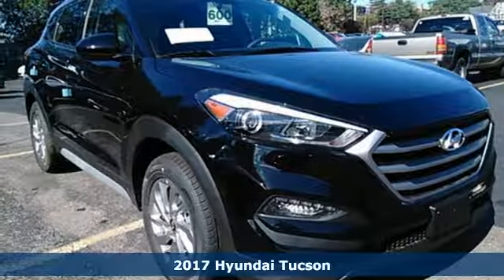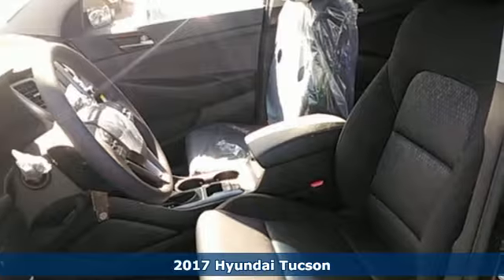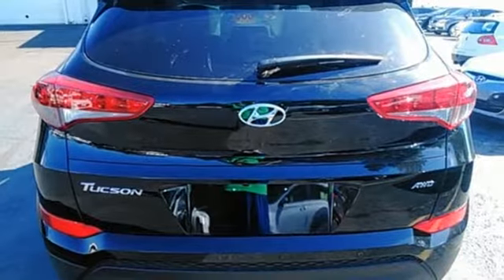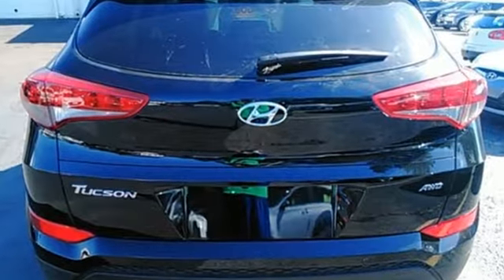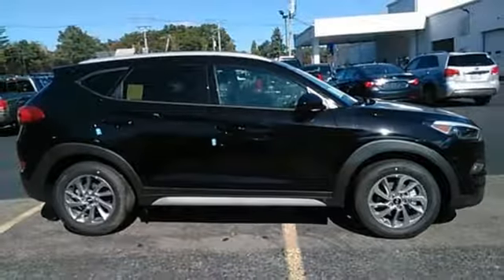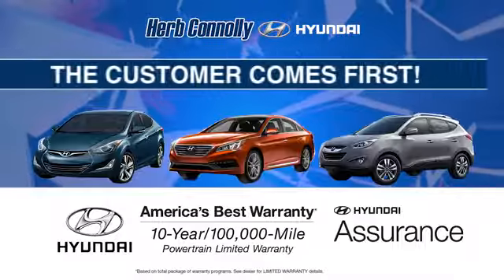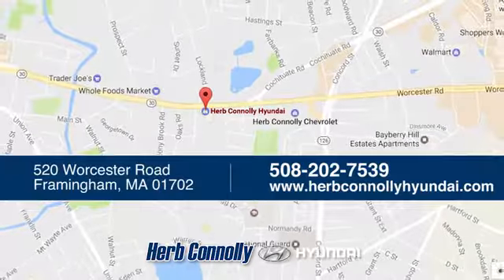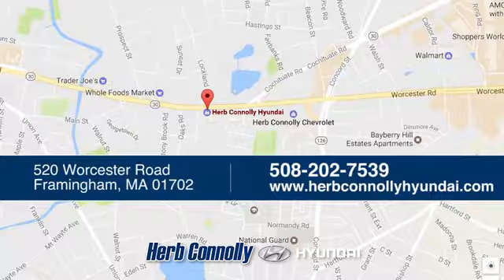New 2017 Hyundai Tucson Framingham, MA #15600 - SOLD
Year: 2017
Make: Hyundai
Model: Tucson
Trim: SE
Engine: 2.0L DOHC
Transmission: 6-Speed Automatic with Shiftronic
Color: Black
Interior: Black
Stock #: 15600
VIN: KM8J3CA4XHU545475
Active On-Demand AWD System w/ AWD Lock, Bluetooth Hands-Free Phone System, Drive Mode Select, Power Driver Seat w/ Power Lumbar Support, LED Headlight Accents, LED Daytime Running Lights, Foglights (Halogen), Roof Side Rails, Driver's Auto-Down/Up Power Window, Dual Illuminated Vanity Mirrors, Glove-Compartment Light, 5-inch Color Touchscreen Audio Display with Rearview Camera, AM/FM/CD/MP3 Audio System w/ iPodA®/USB and Aux Input Jacks, SiriusXMA® Radio, YES EssentialsA® Stain & Odor Resistant Cloth Seats, Downhill Brake Control & Hillstart Assist Control, Automatic On/Off Projector Headlights, 17" Alloy Wheels, Bodycolor Rear Spoiler w/ LED Brake Light, Power Door Locks & Windows, Heated Side Mirrors, Driver Blind Spot Mirror, Remote Keyless Entry System w/ Alarm, Front Solar Glass & Rear Privacy Glass, 12-Volt Power Outlets- (2) Front / (1) Cargo, Tilt-and-Telescopic Steering Whl w/Audio, Cruise & Phone Ctrls, 3.5-inch LCD Multi-Information Display, Cargo Tray, Cargo Net and First Aid Kit. Price includes: $500 - Military Program. Exp. Exp. 10/31/2017, $1,250 - Hyundai Circle V-Plan Cash. Exp. 10/31/2017, $2,000 - Retail Bonus Cash. Exp. 10/31/2017, $500 - HMF Bonus APR Cash - Standard - East. Exp. 10/31/2017, $400 - College Graduate Program. Exp. 10/31/2017, $250 - A Plan - Family & Friends. Exp. 10/31/2017

Address:
520 Worcester Rd - Rte 9 East